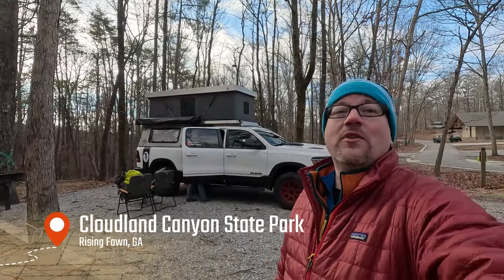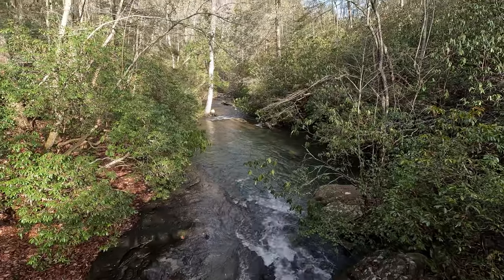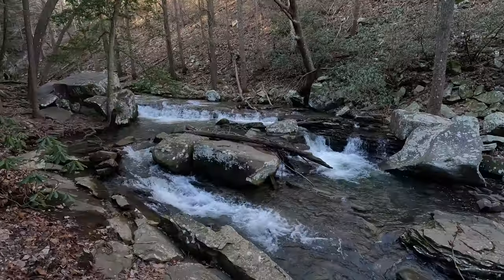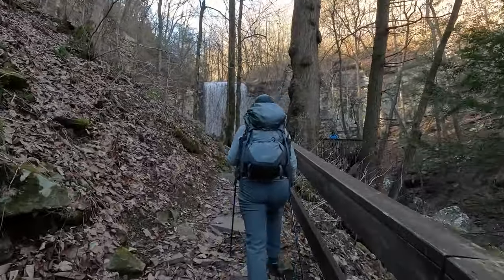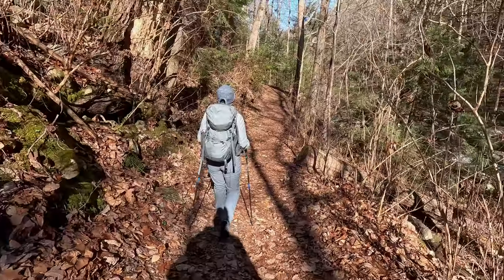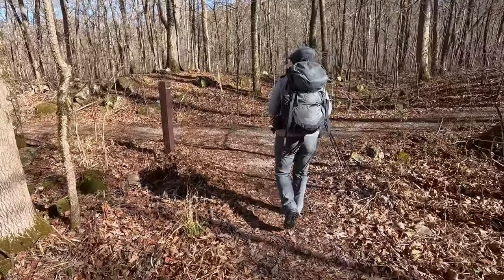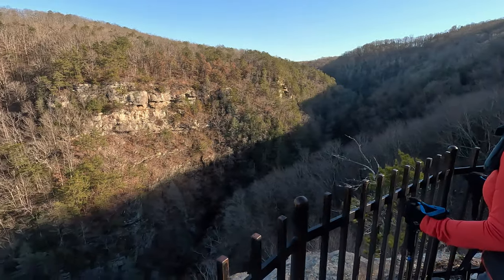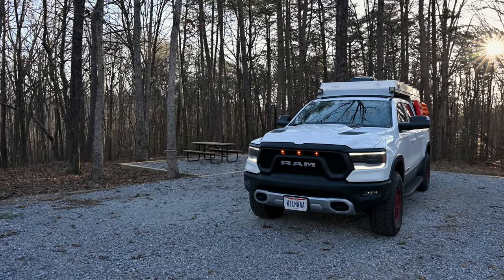A Day at Cloudland Canyon State Park, Georgia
Join us on an unforgettable journey through the picturesque landscapes of Cloudland Canyon State Park in Georgia. Our adventure unfolds at the West Rim Campground, where we find the perfect blend of serenity and accessibility. From site 25, we embark on a 7.7-mile hike, exploring the mesmerizing Cherokee Falls, Hemlock Falls, and the scenic Sitton's Gulch trail. The unique elevation gain, predominantly via steps, adds a thrilling challenge to the trek. Cloudland Canyon offers a diverse range of stay options, making it an ideal destination for nature lovers of all preferences. Immerse yourself in the beauty of this Georgia haven and witness nature's symphony at every turn.